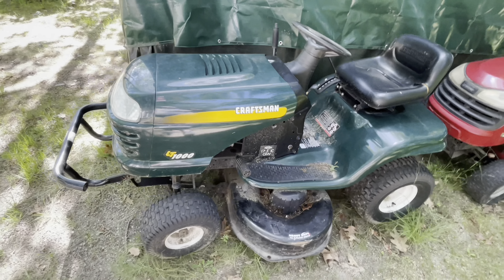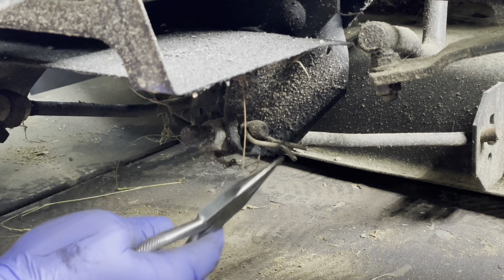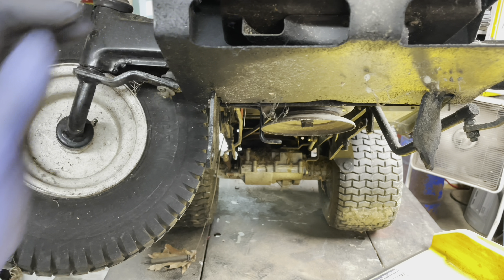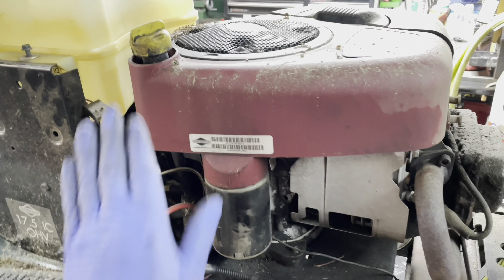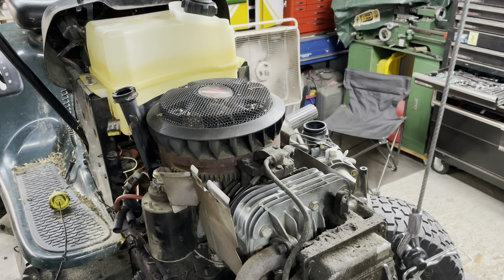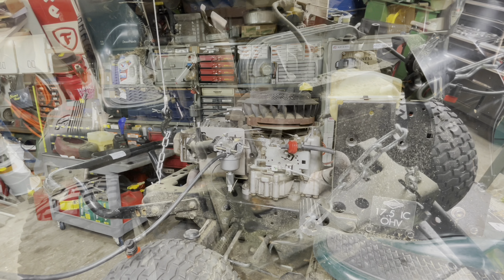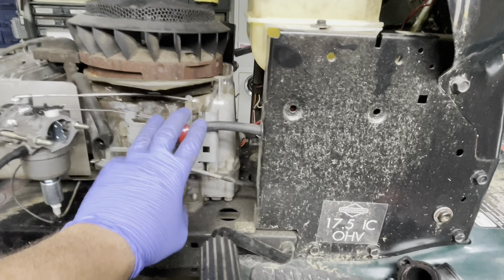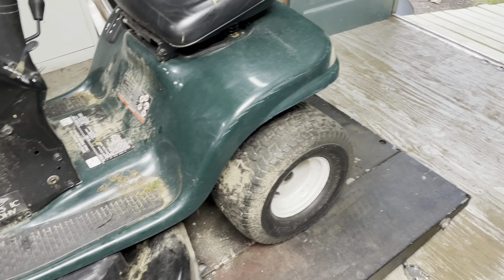Craftsman LT1000 Repair - Will It Run?